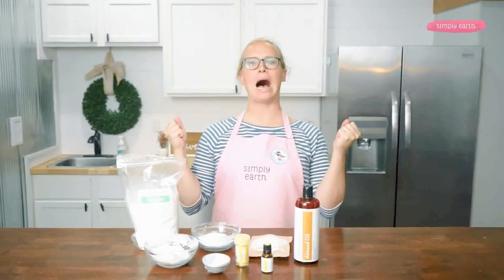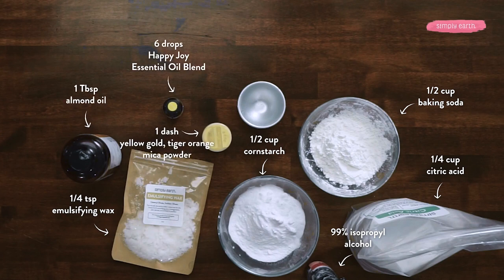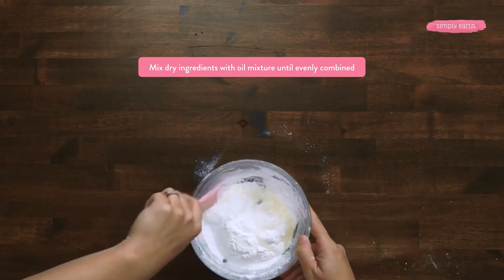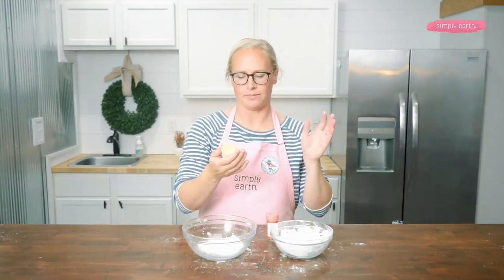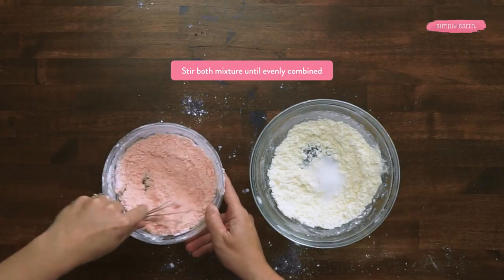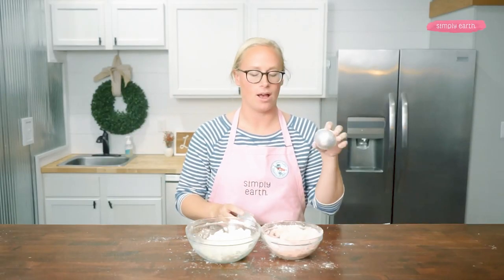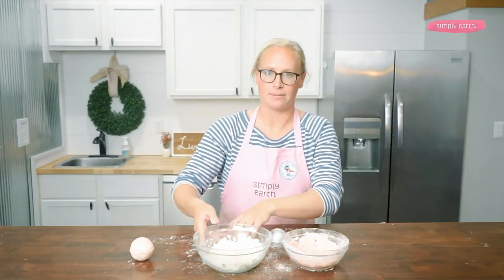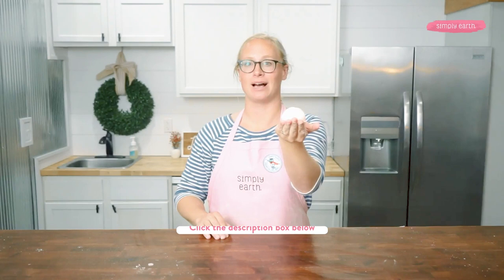Happy Joy Spinning Bath Bomb Recipe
Seeing the colors and bubbles fizz away in your tub is truly a site to behold. So go ahead and give it a go - from the comfort of your own home, you'll be spinning into pure joy in no time at all.

Here's what you'll learn in this video:
■ How to make a bath bomb
■ How to create a two-colored bath bomb
■ Katie's SECRET ingredient to natural foam.

🎥 Wednesday: Happy Joy Bath Bomb Recipe
🎥 Thursday: RECIPE TO BE REVEALED
🎥 Friday: RECIPE TO BE REVEALED